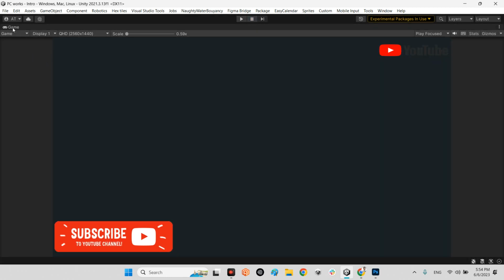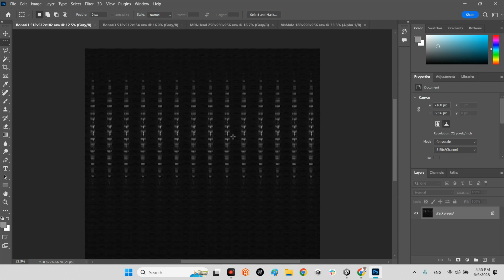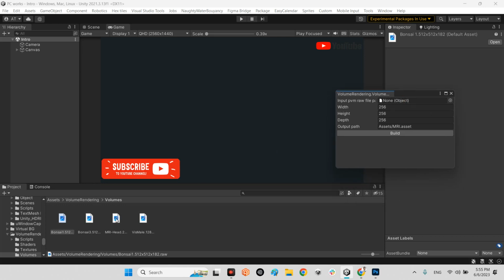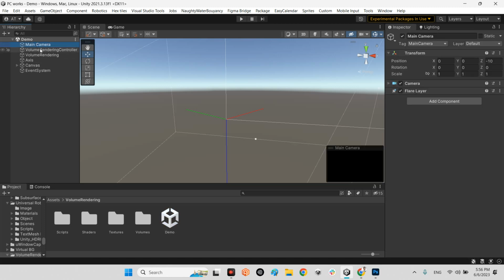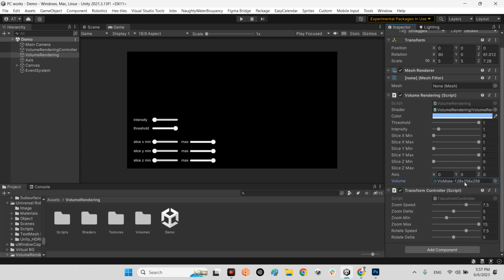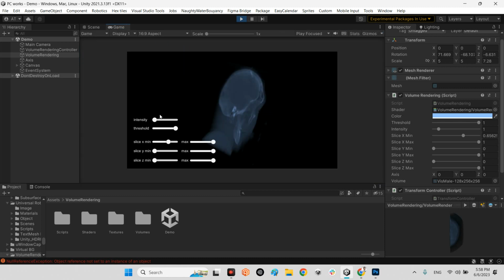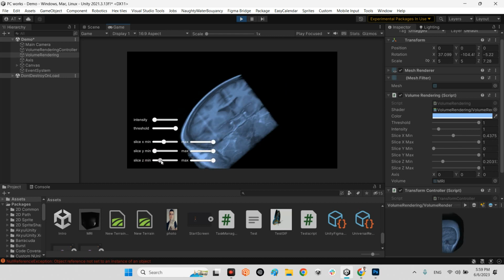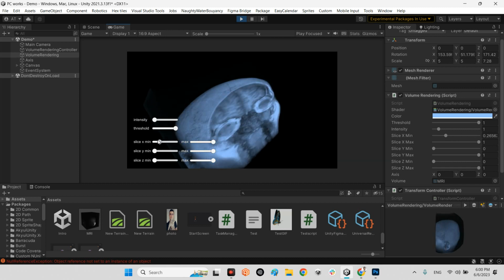Unity volume rendering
Volume rendering by object space raymarching for Unity. The volume Rendering component generates a Cube geometry which has 1.0-length edges. By object space raymarching techniques, rendering a volume with a MeshRenderer.